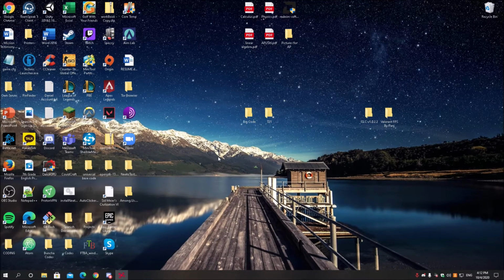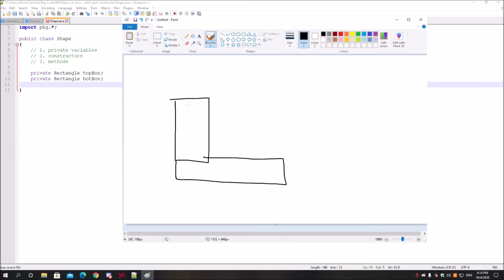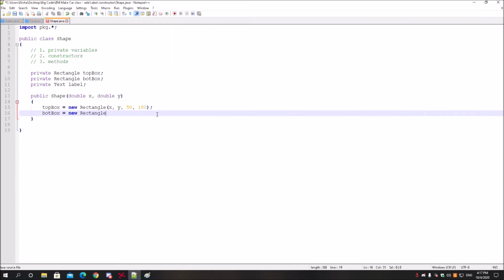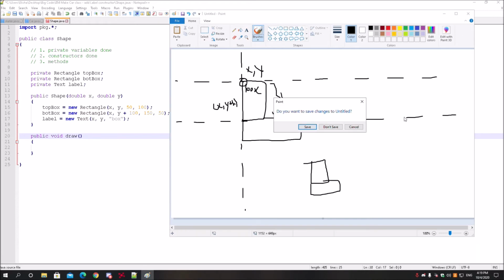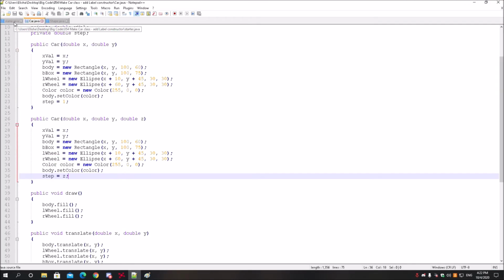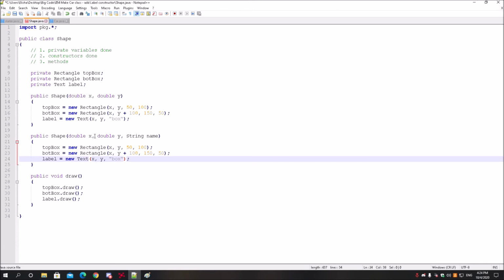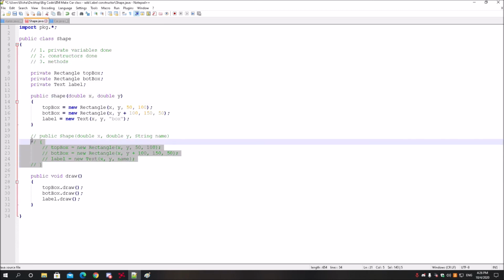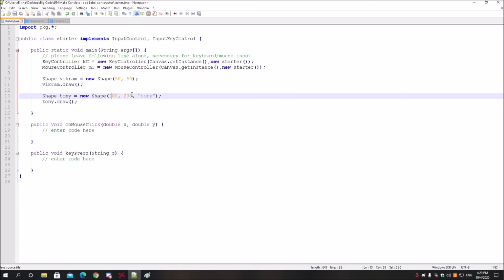Lab 54 Video